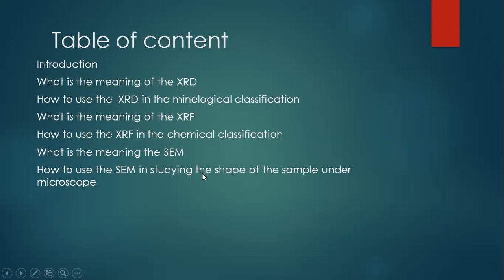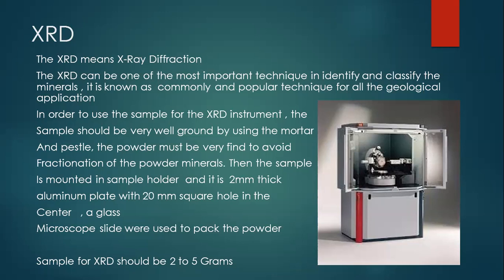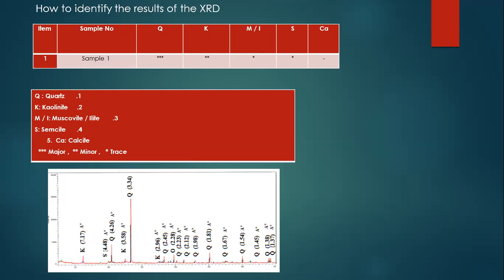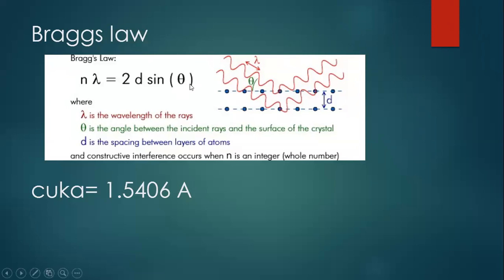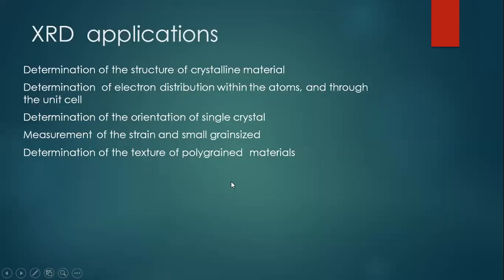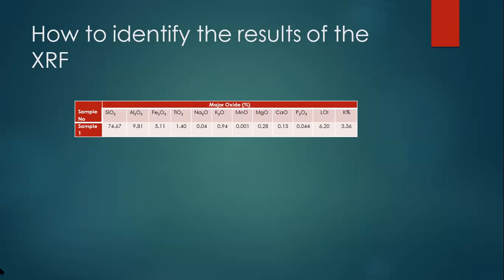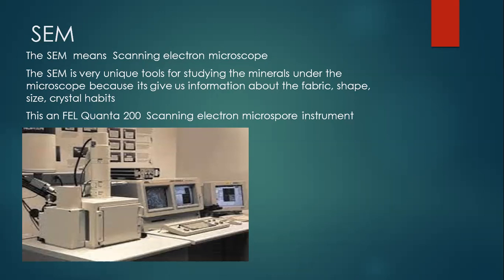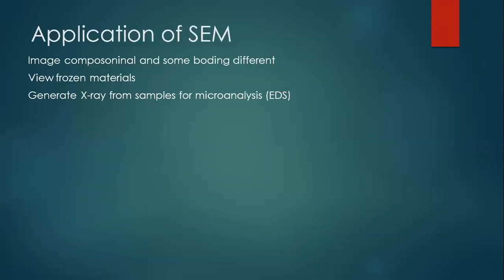XRD XRM SEM